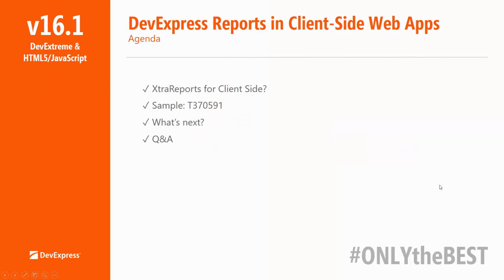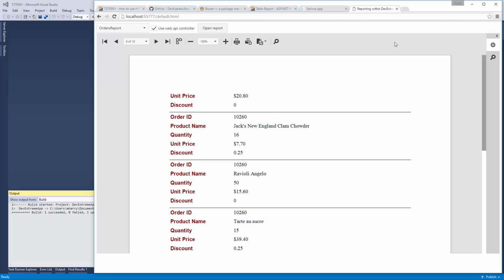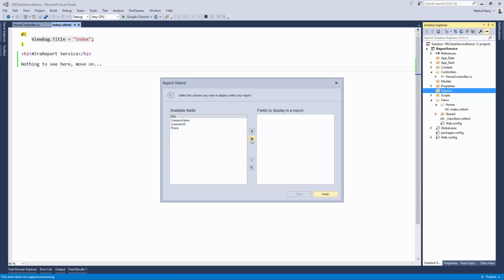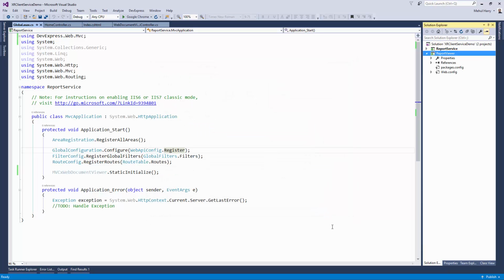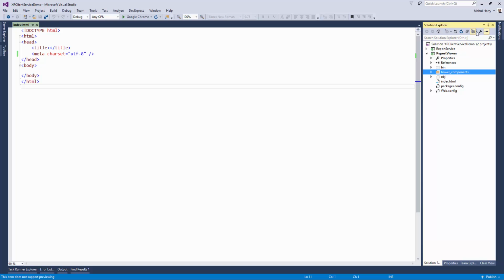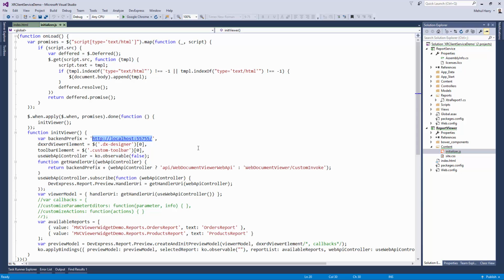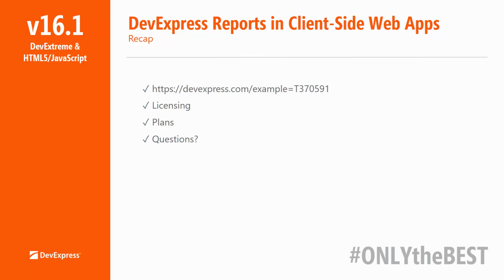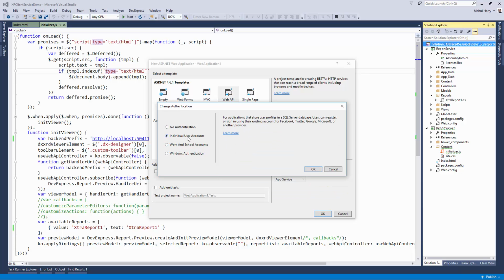DevExpress Reports in Client-Side Web Apps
Join Mehul Harry as he shows you how to leverage your XtraReports and deliver them to a client-side web application. This helps you to get the best of both worlds, server-side reporting and client-side viewing.